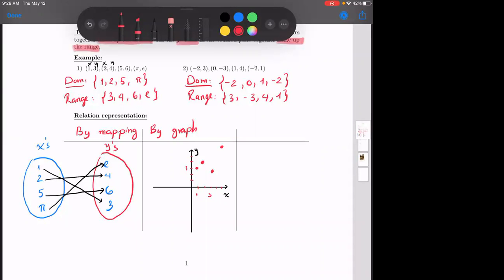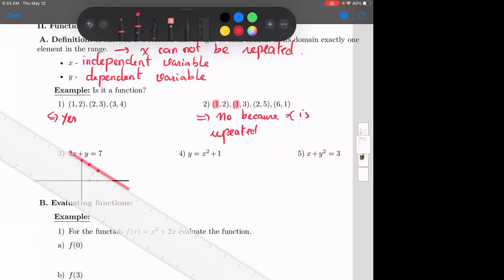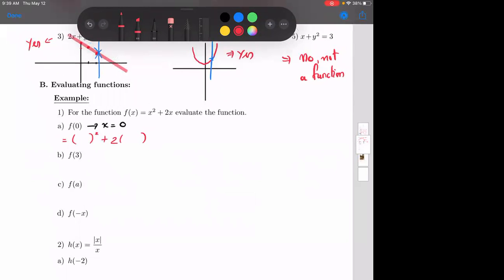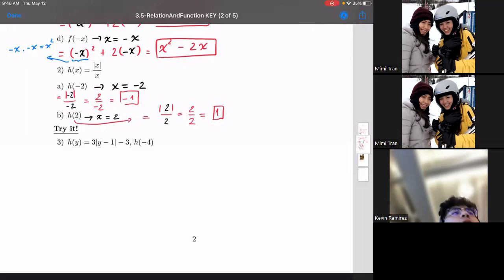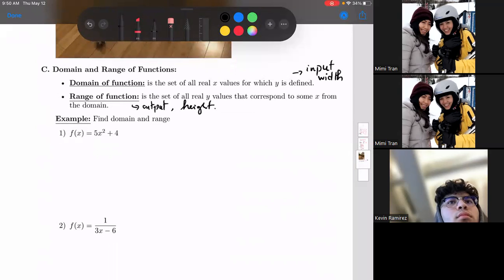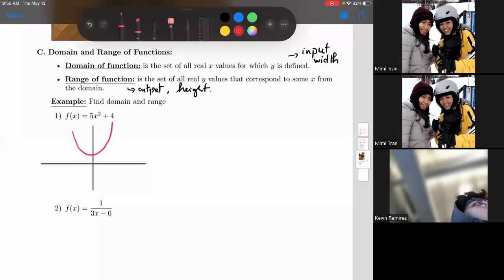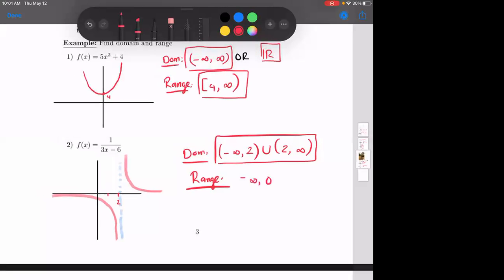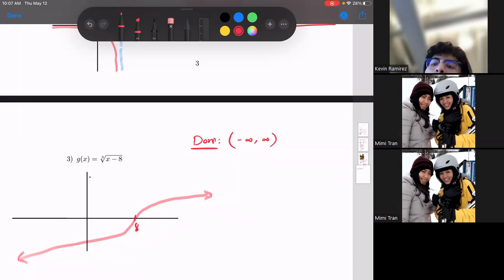Section 3.5 Relations and Functions (SU2022)